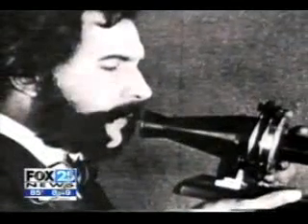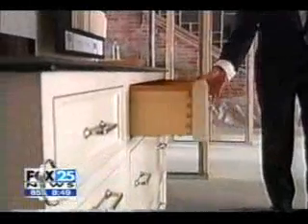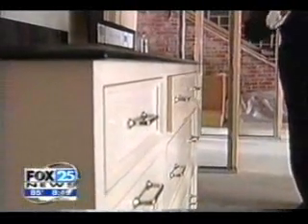Claflin Building at 20 Beacon Street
Boston Fox News does a short piece on the new four-unit luxury condo development at 20 Beacon Street in the Claflin Building.